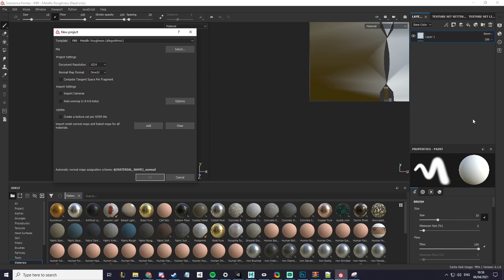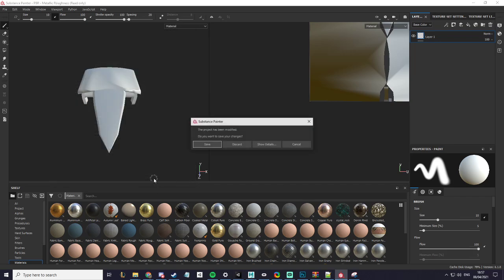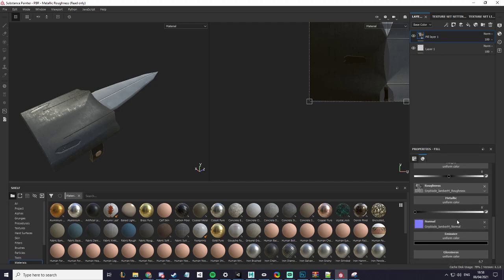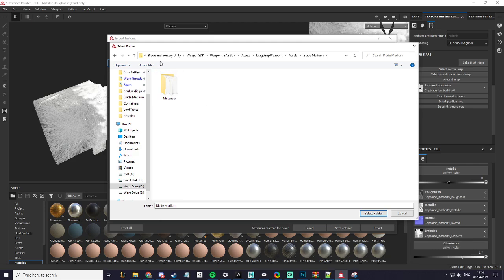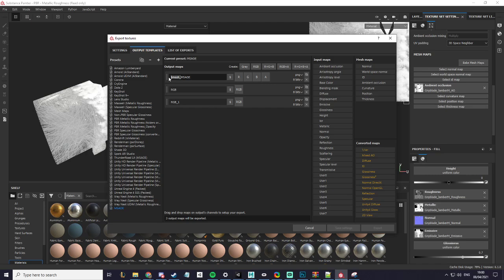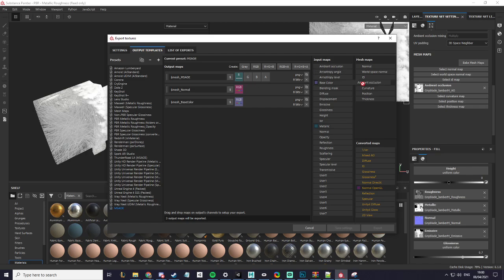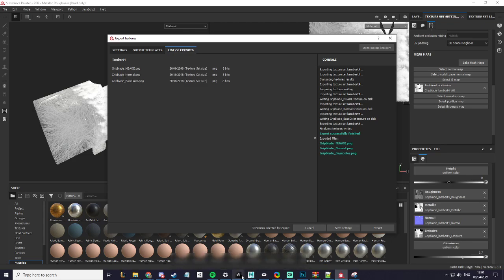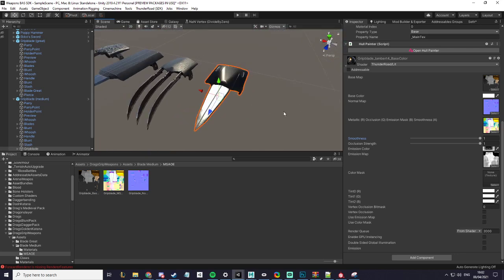Creating a MOES Map in Substance Painter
This is a video guide on creating a MOES texture for your Blade and Sorcery model.

This packs Metallic / Ambient Occlusion / Emission / Smoothness in to their designated RGBA channels to create the texture alongside your BaseMap and NormalMap.

Note: This tutorial is old but still functional. In the video, MSAOE is referenced, but is actually incorrect, it should be MOES.